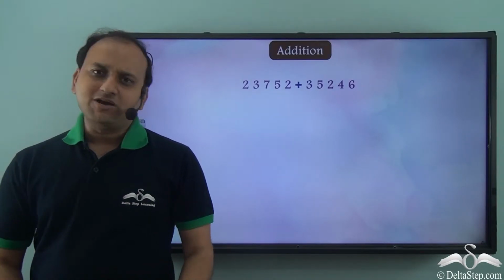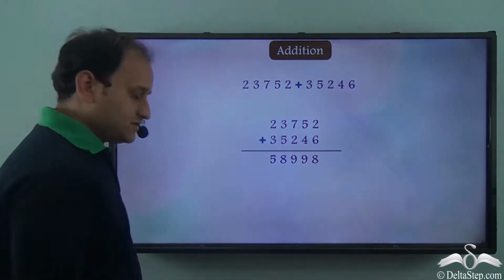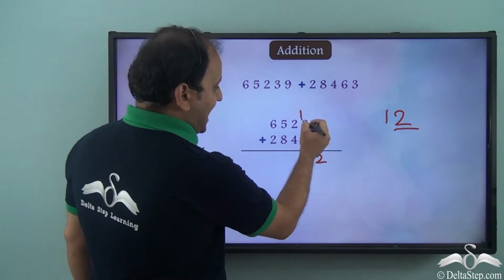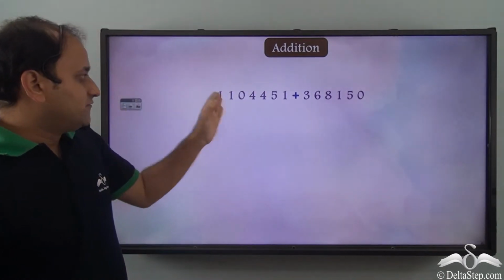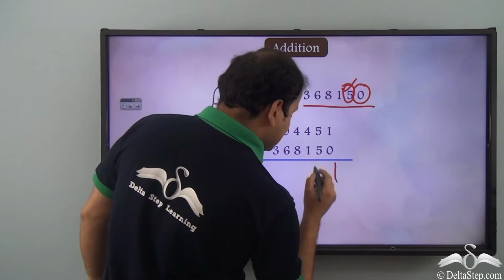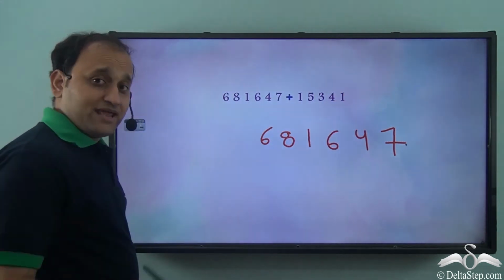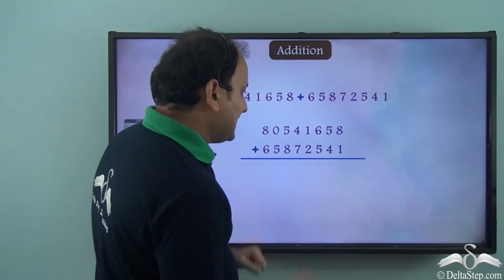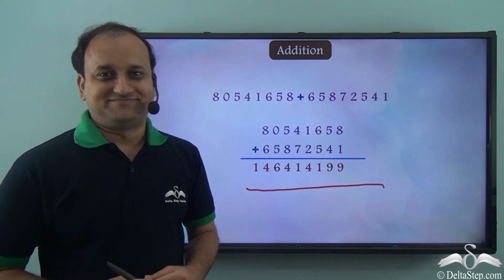Addition of Large Numbers | Class 3 | Class 4 | ICSE | CBSE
Some of our salient features:
additionoflargenumbers # addinglargenumbers